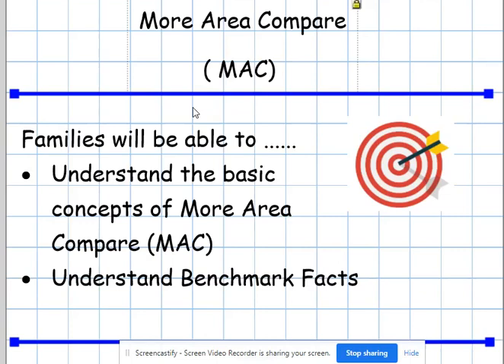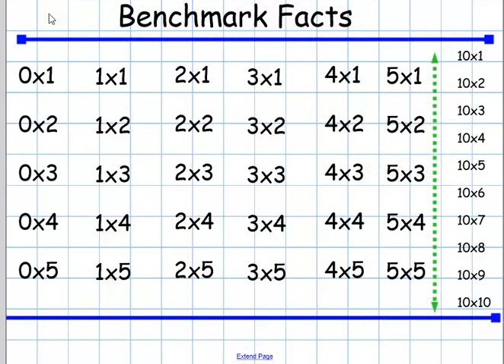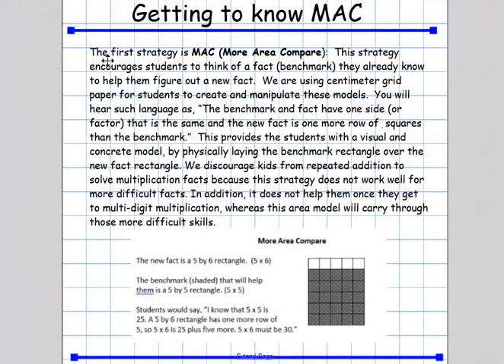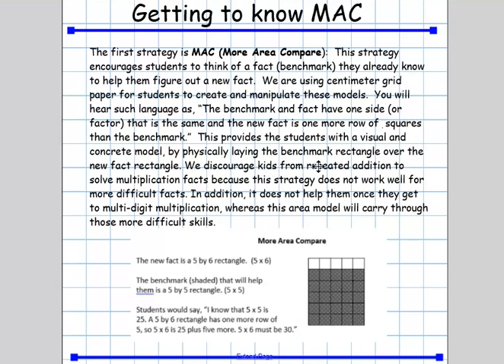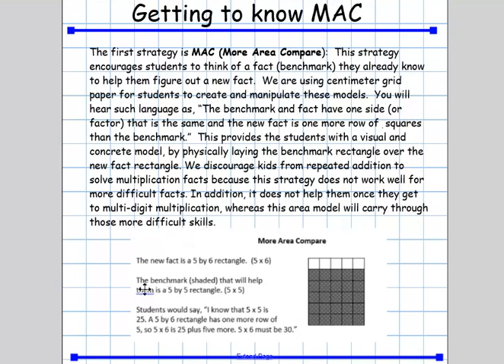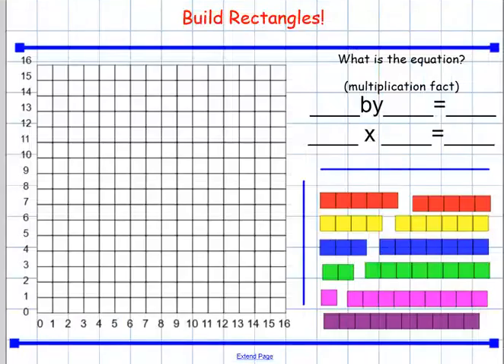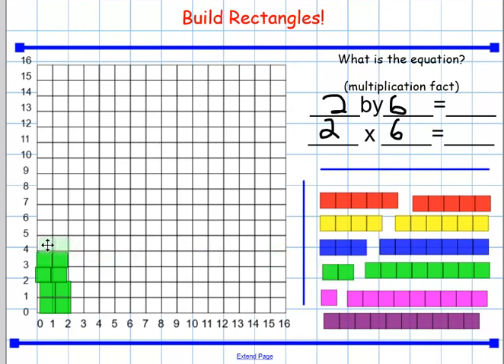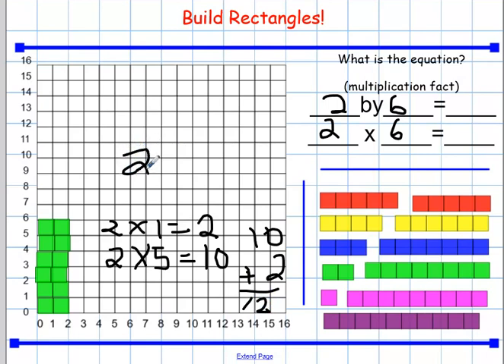More Area Compare (MAC) Parent Explanation Video